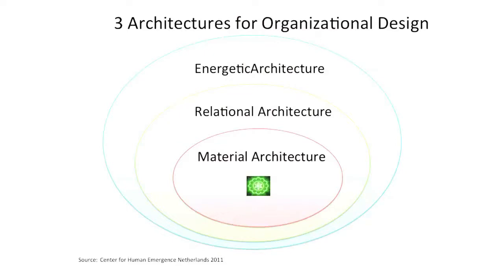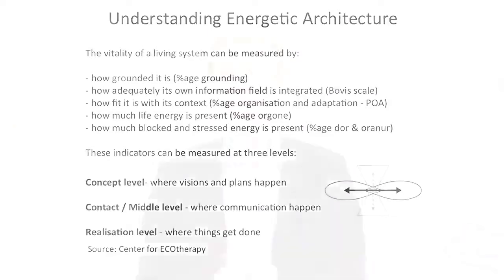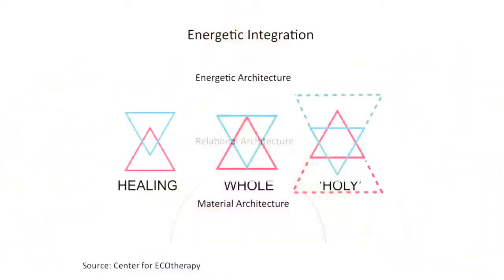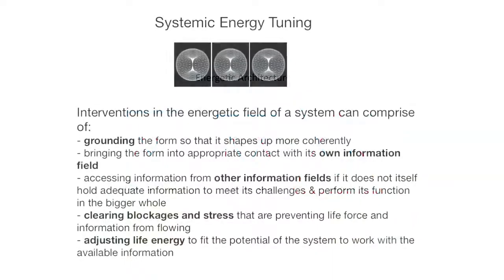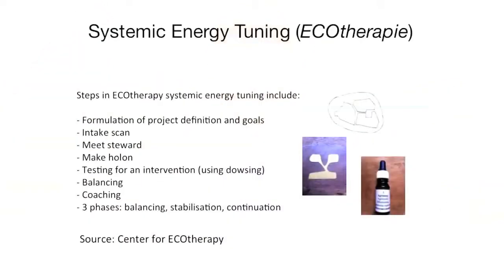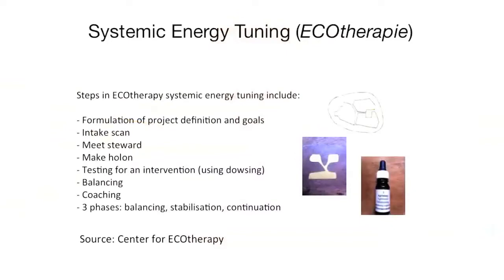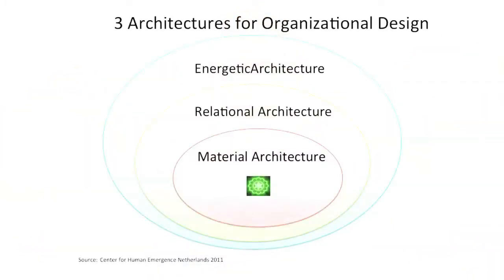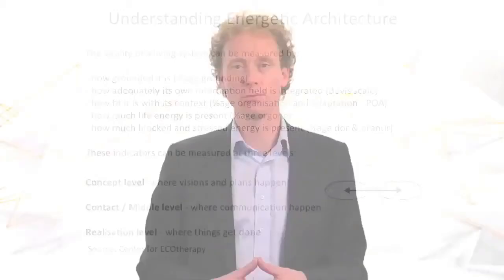Engaging the Energetic Architecture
This video goes into detail about how to understand the different components of collective energy fields and engage with them. It draws particularly on the work of ECOintention (previously known as ECOtherapy). It is part of the Transformational Leadership course and Introduction to Energetics course at Ubiquity University.